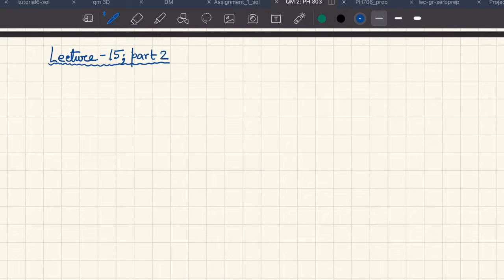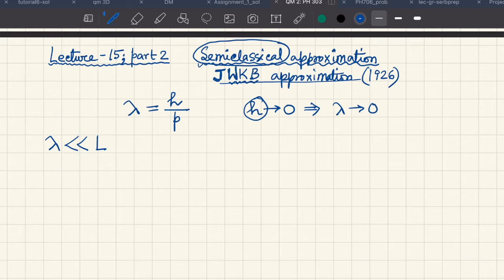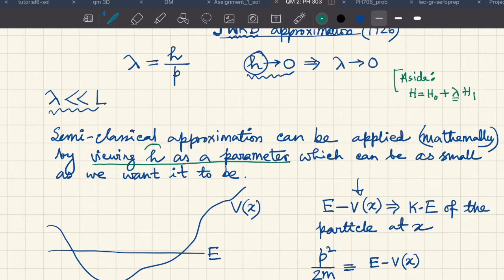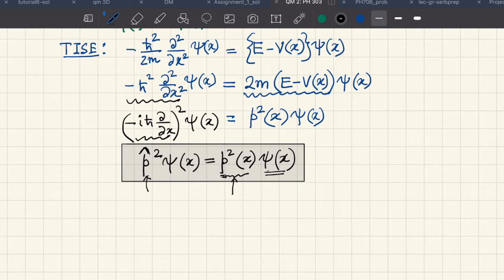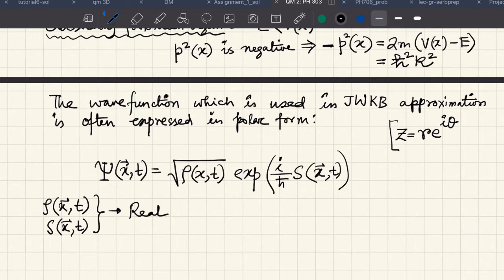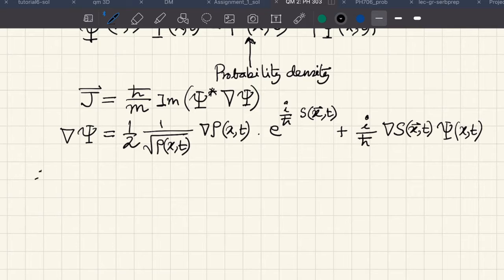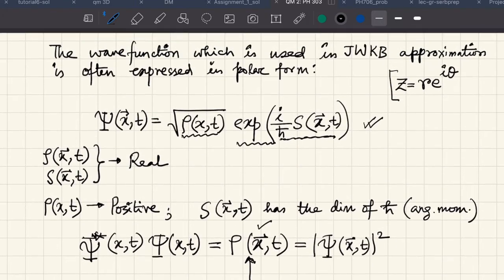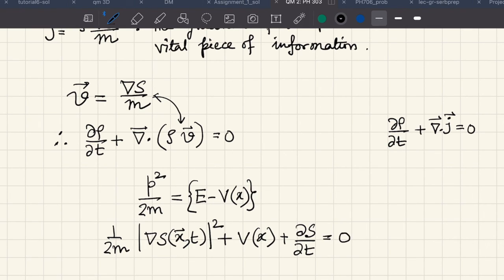Lecture 14: Part 2: Semiclassical approximations: The JWKB approximation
The JWKB (or WKB) approximation is a technique to obtain approximate solutions to the time independent Schrodinger equation in one dimensional problems where the potential varies slowly with position. It is particularly useful in calculating the bound state energies and tunneling rate through potential barriers.